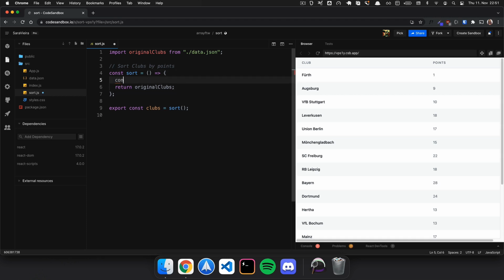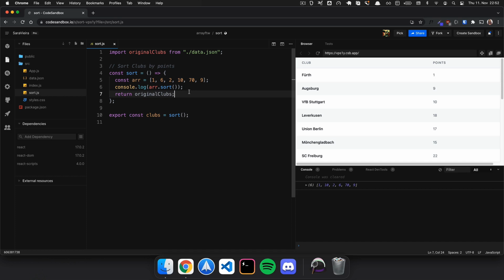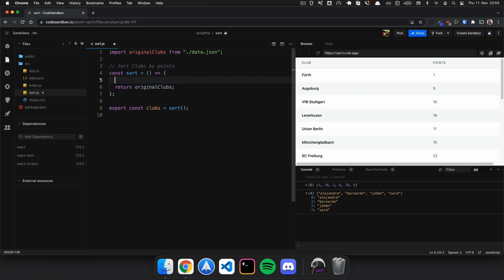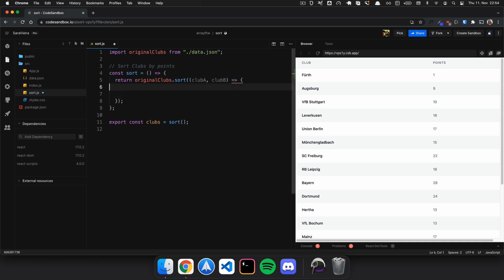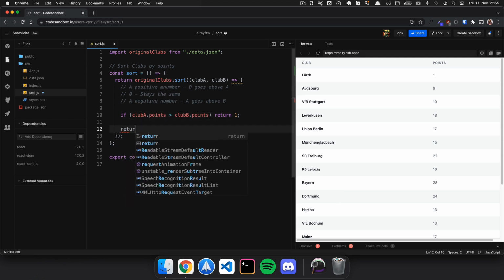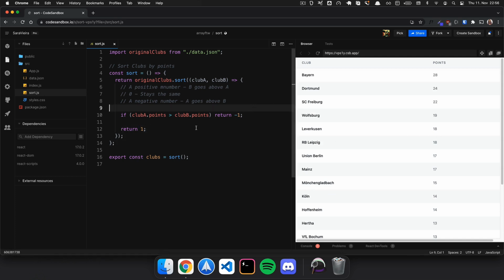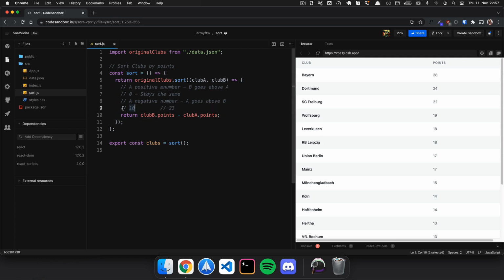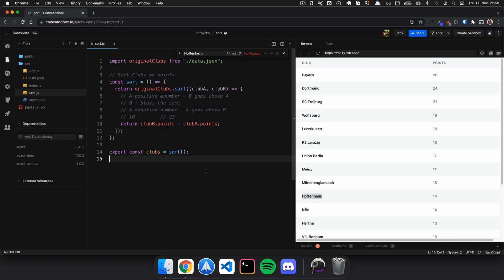ArrayFTW | Using sort for array manipulation in JavaScript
What if our data does not come in the right order? That's when sort comes into play. It can helps as the name suggests sort our array and show it in the order we want to.